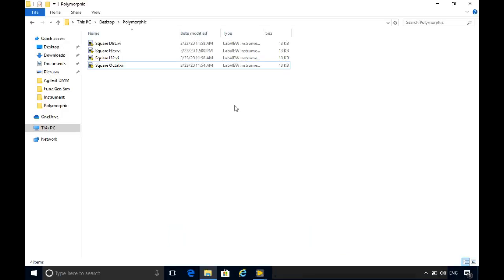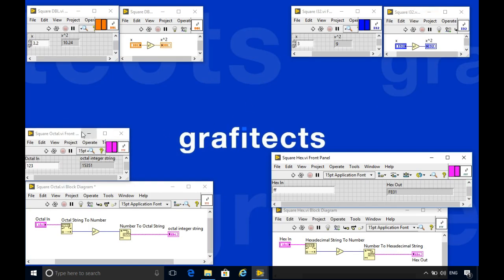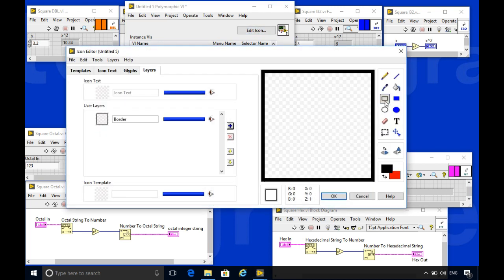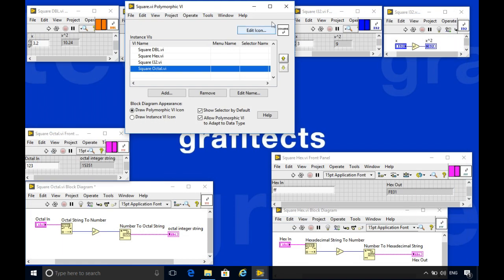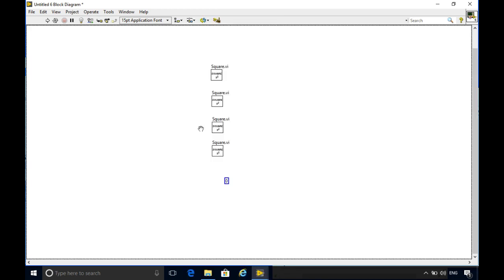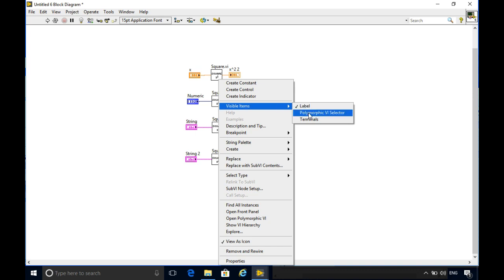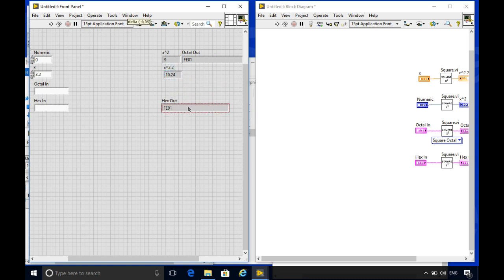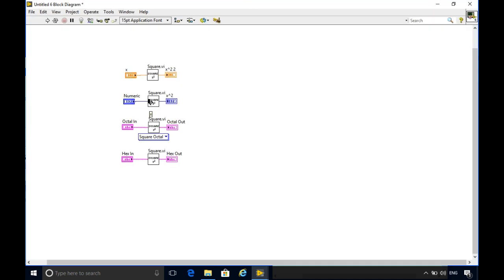Polymorphic VI - LabVIEW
Learn to create Polymorphic VI in LabVIEW